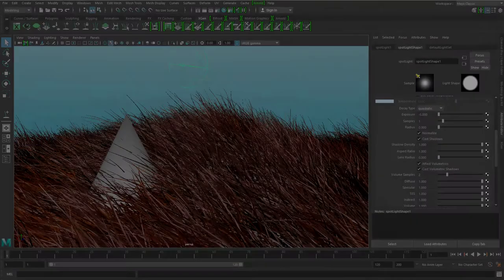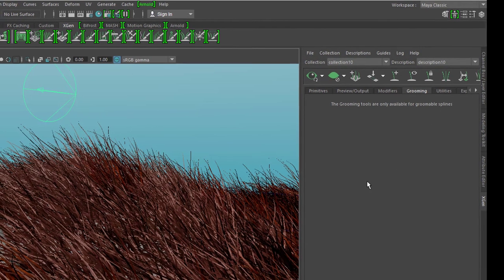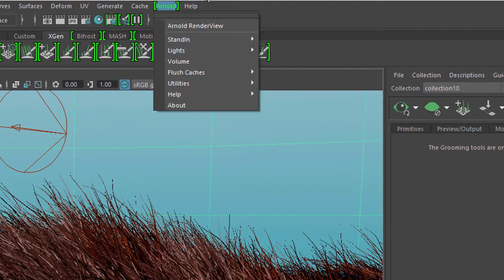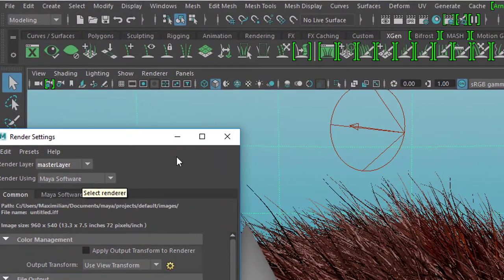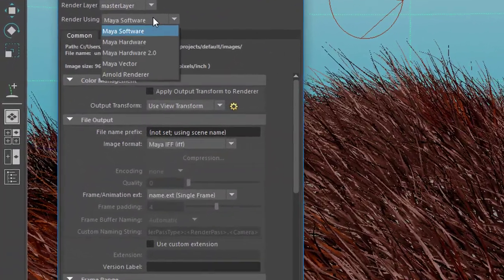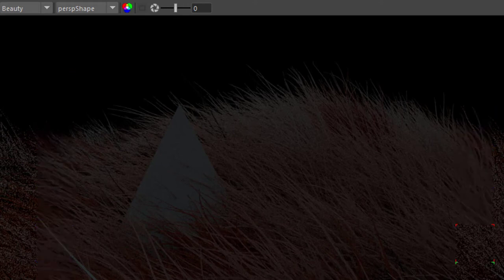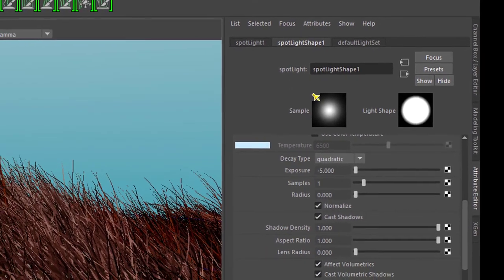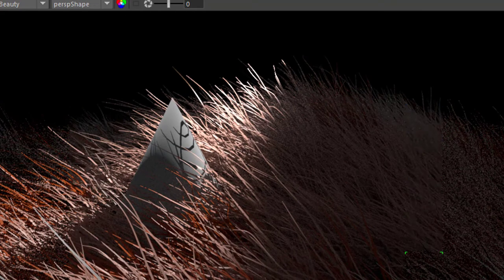Maya – xGen and Arnold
I did this video in German when Maya 2017 came out. Because it had over 1,000 views I translated it roughly into English. Not very exciting today, since we now know what good jobs Arnold does. This is not really a tutorial since I present a ready to render scene with some default xGen grass/hair.

I did a tutorial in German about grooming xGen hair. If there is a demand, I can translate it as well